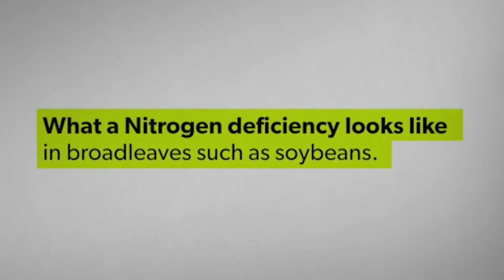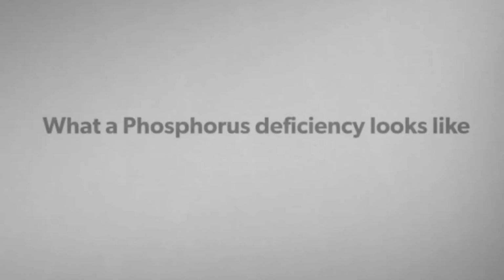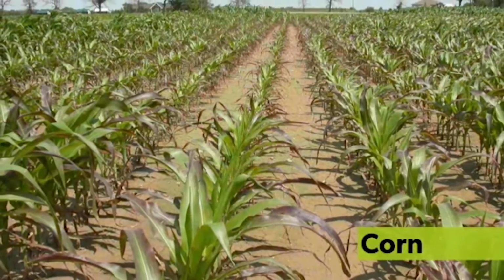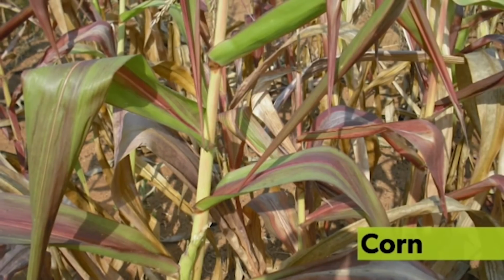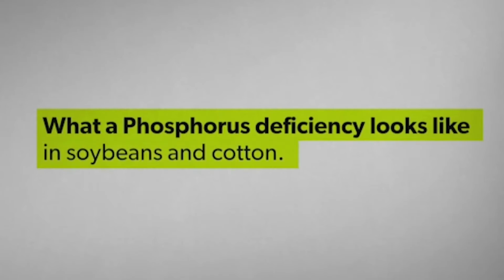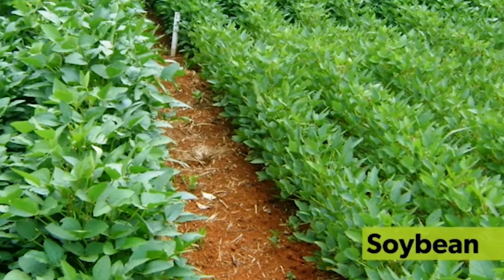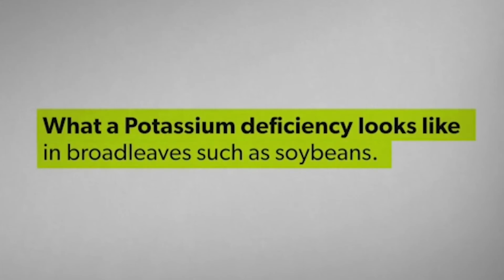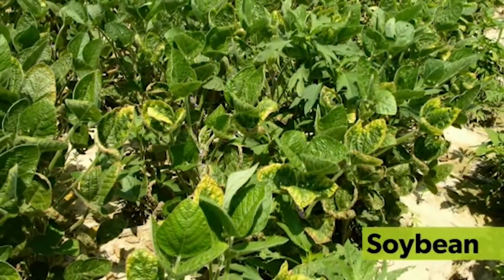How to Recognize Nutrient Deficiencies Just by Looking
In this video, Dr. Robert Mullen reveals some of the most identifiable visual cues of nutrient deficiencies in both grasses and broadleaves.